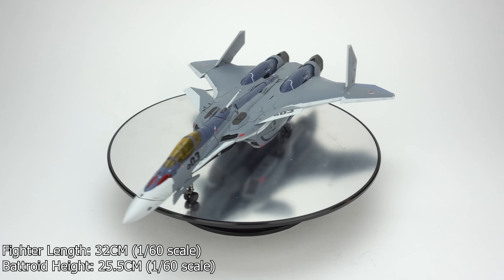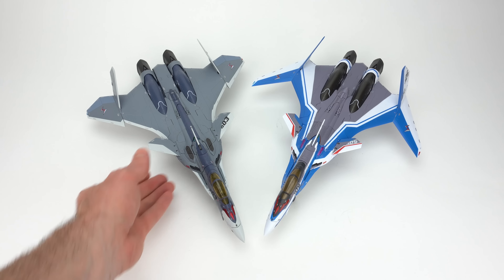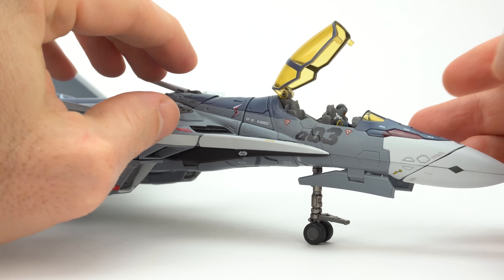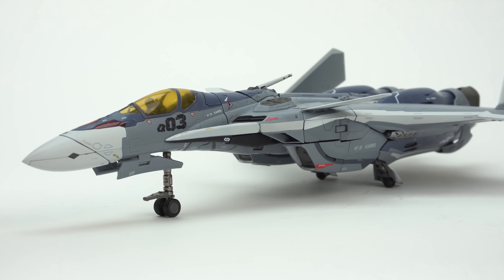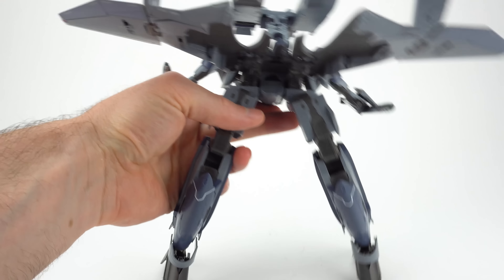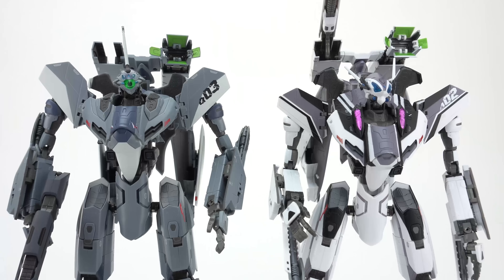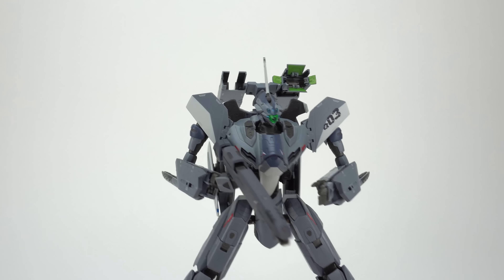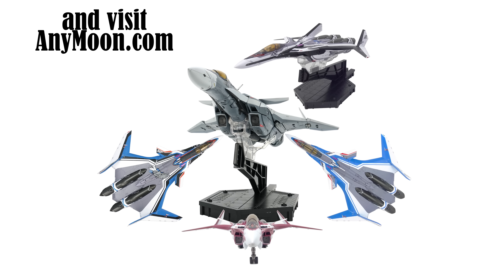Bandai DX VF 31A Kairos Review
Scorched Earth Toys @ reviews Bandai's Tamashii web exclusive DX VF-31A Kairos toys. They sold out instantly so is it worth the effort/cost to track one down? Check it out!